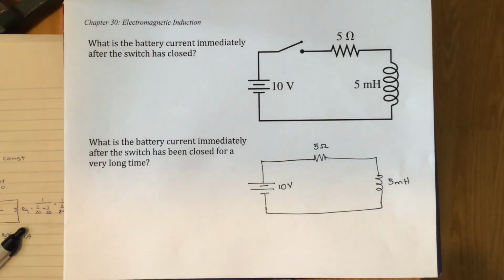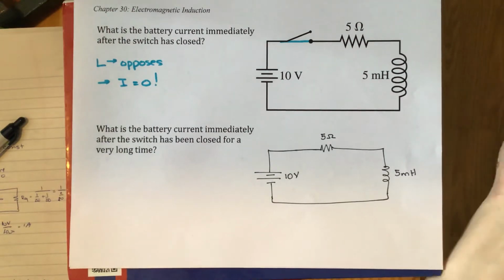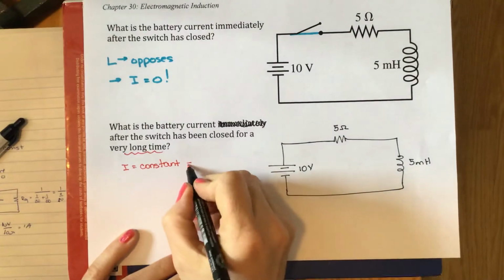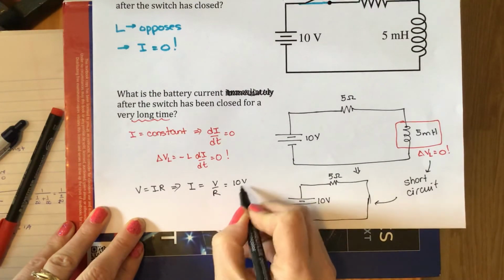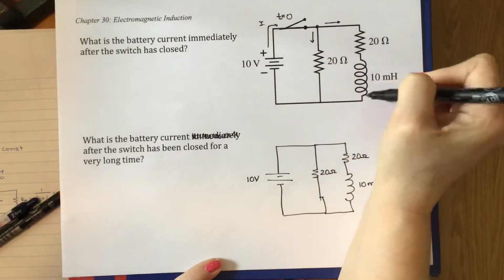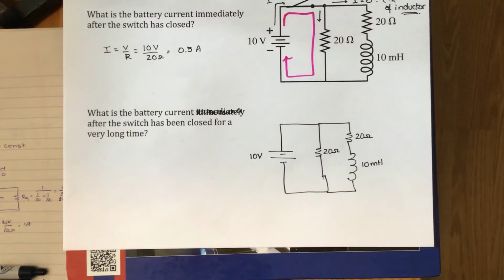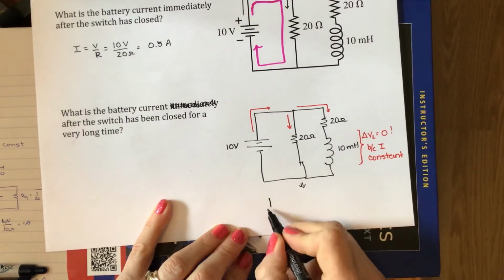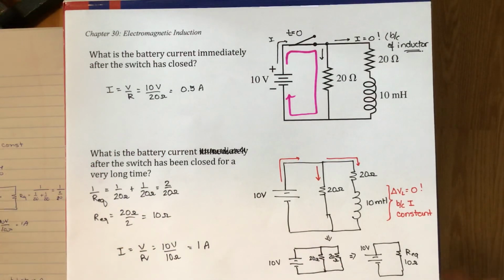P2055, lecture 27, 30.10, video 7